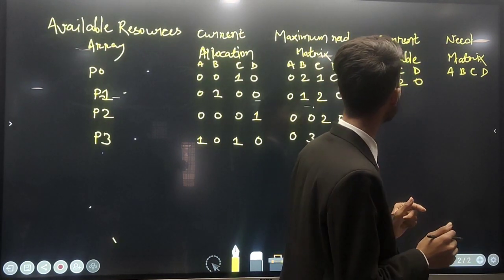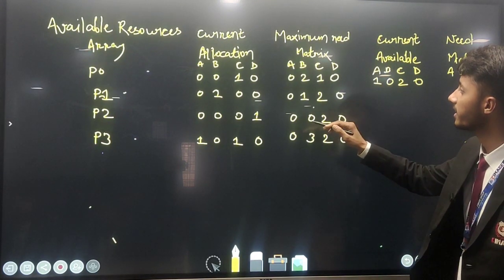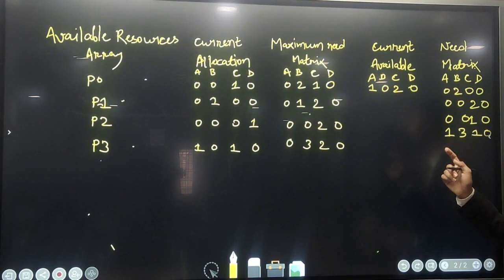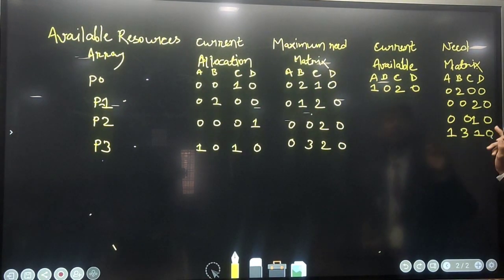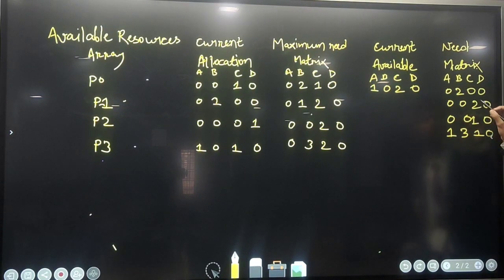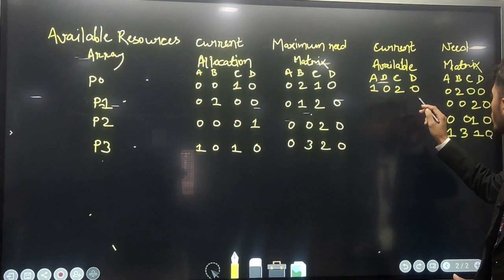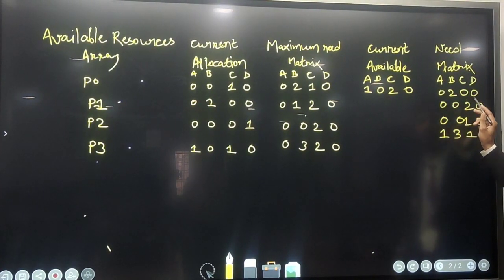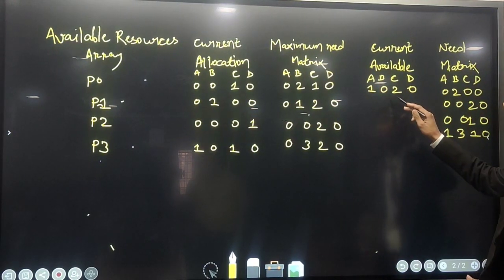Deadlock avoidance | BCA 1st year | CIMAGE